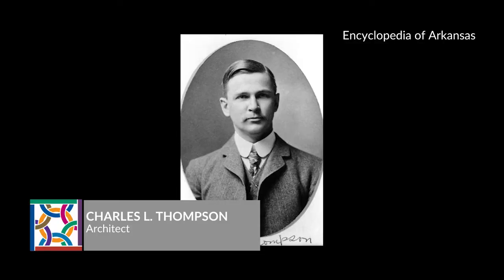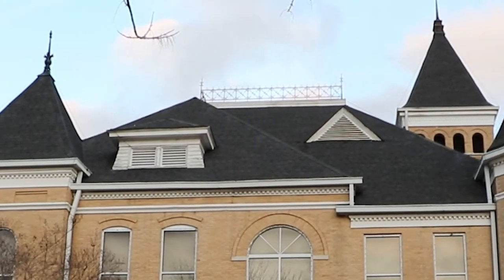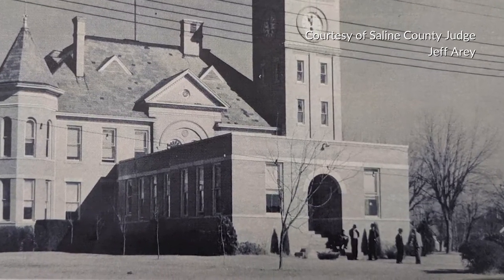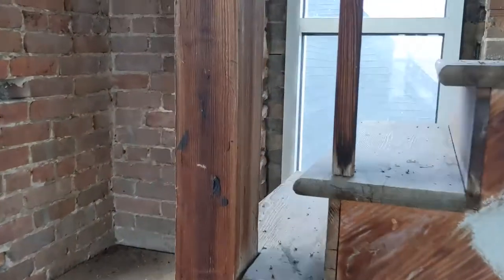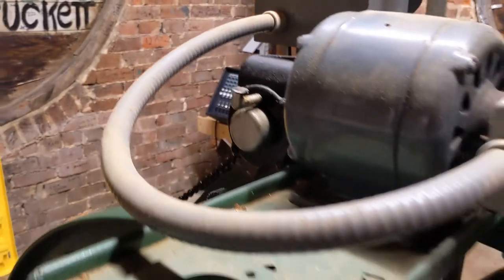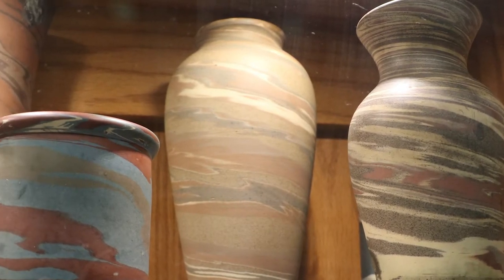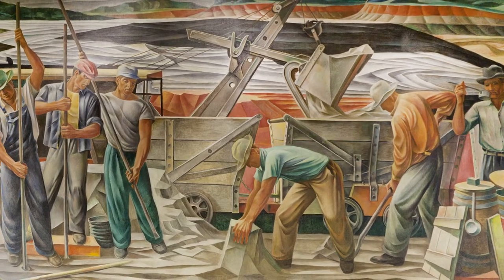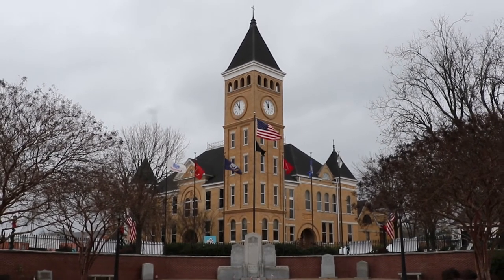2022.01.07 Sandwiching in History: Saline County Courthouse, Benton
Several threads of Arkansas history come together in the Saline County Courthouse. This episode features a famous architect, a unique pottery, and a special ore. And those are just the Arkansas bits! There's also a renowned national clock manufacturer and a notable Texas artist. We'll show you the clock's inner workings and even the belfry, plus an up-close look at a museum-worthy painting.